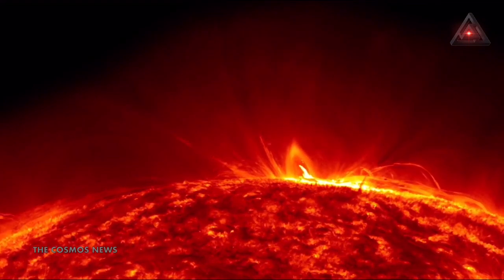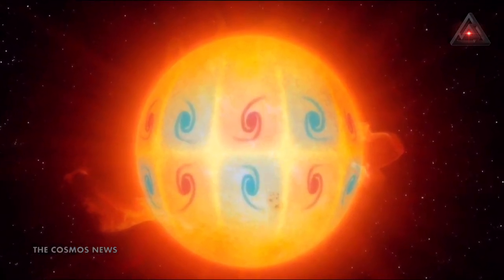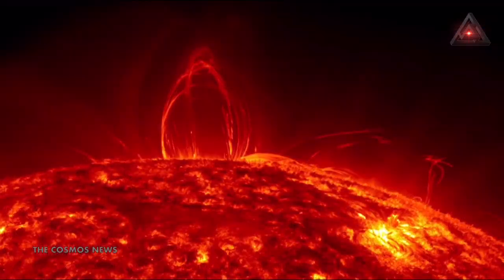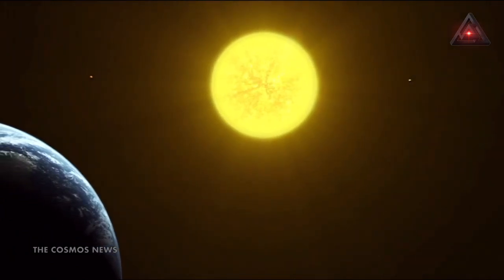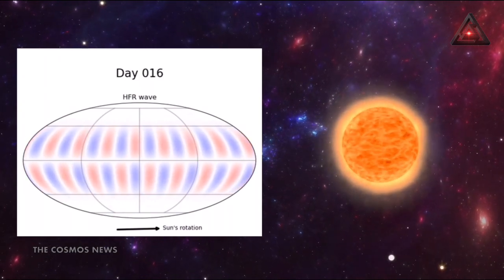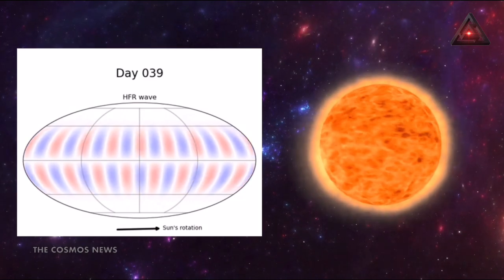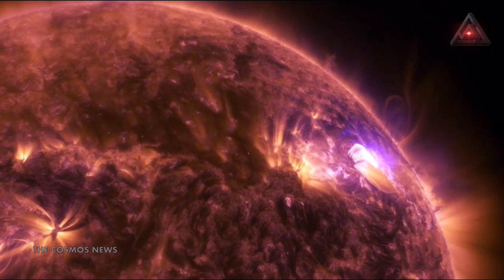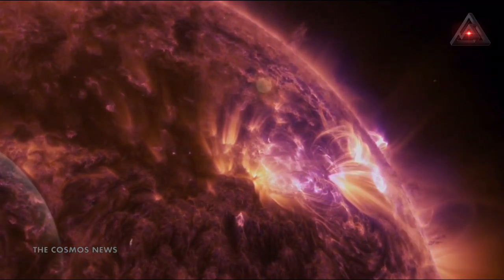Unexplained Waves Found Inside the Sun That Defy Known Physics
thecosmosnews Scientists Find Unexplained Waves Inside the Sun That Defy Known Physics
The undetermined nature of the newly discovered waves promises "novel physics" about the Sun and stars, reports a new study.
Scientists have discovered a class of never-before-seen waves inside the Sun that move in the opposite direction of its rotation and travel so fast that they defy explanation. The “as-yet undetermined nature of these waves promises novel physics and fresh insight into solar dynamics,” reports a new study.

The waves were serendipitously spotted by Chris Hanson, a research associate at New York University Abu Dhabi, and his colleagues, as the researchers scoured through decades of solar observations. The team was trying to answer a completely different question about the Sun when they noticed swirling patterns on its surface caused by these “high-frequency retrograde (HFR) waves,” according to a study published on Thursday in Nature Astronomy.

“We weren’t intentionally looking for these waves,” said Hanson, who led the study, in an email. “One of the biggest mysteries of the Sun is the ‘convective conundrum’; where theory suggests, but observations cannot find, the existence of large convective cells,” which are also known as “giant cells.”

“We were therefore looking in the data for signatures of these cells and that’s when we discovered the HFR waves,” he continued. “Initially we thought they actually were ‘giant cells,’ but ruled these out subsequently (as stated in the paper).”

Hanson and his colleagues detected the waves by hunting through 24 years of images from the ground-based Global Oscillation Network Group (GONG) and 10 years of observations captured by the space-based Helioseismic and Magnetic Imager (HMI). While the HFR waves appear similar to a known phenomenon called Rossby–Haurwitz waves, they travel three times faster, a speed that cannot be explained by current models of the Sun.